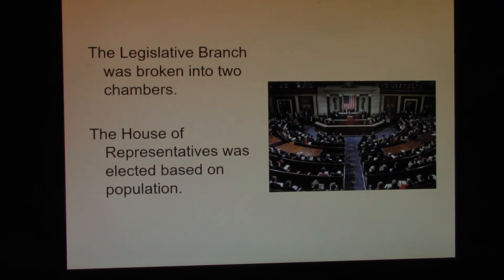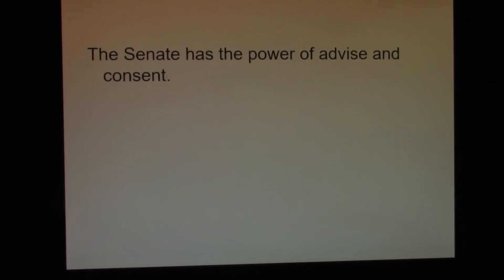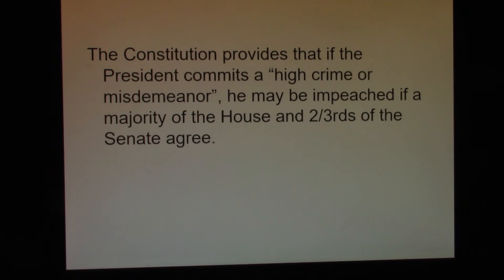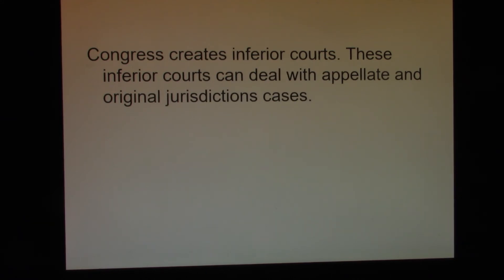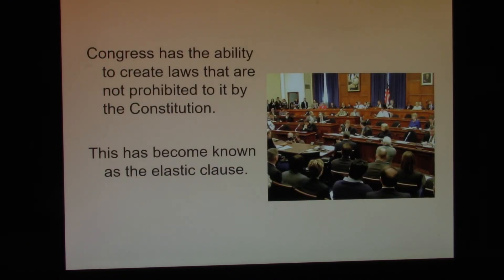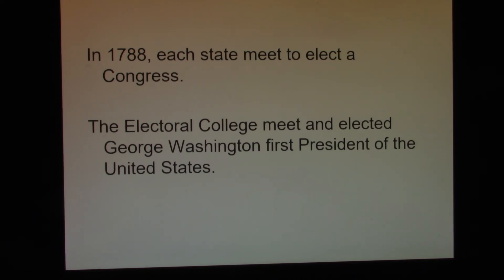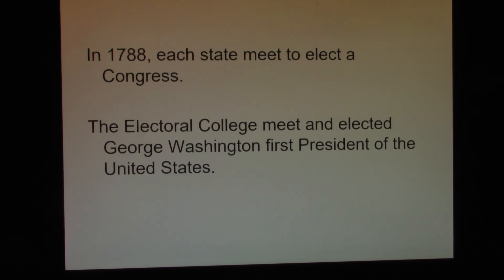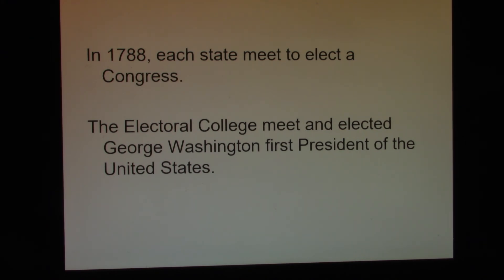October 5 - American History